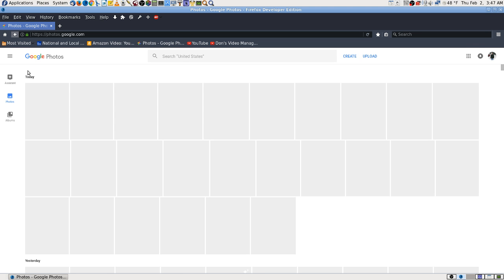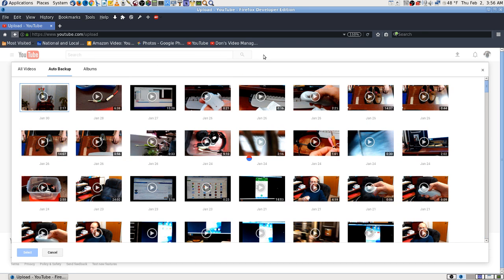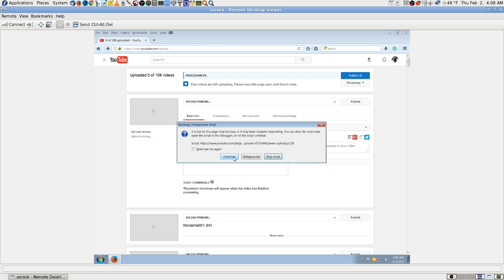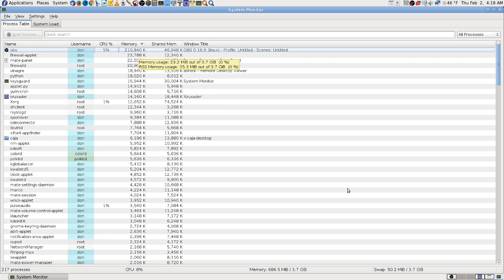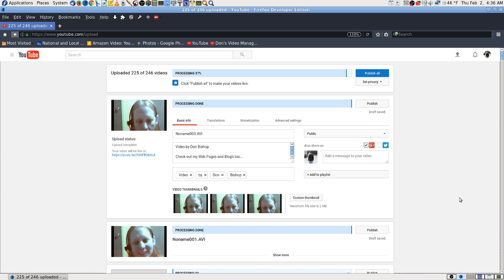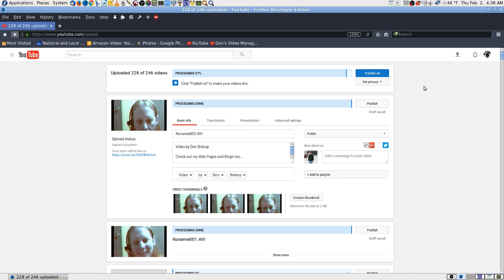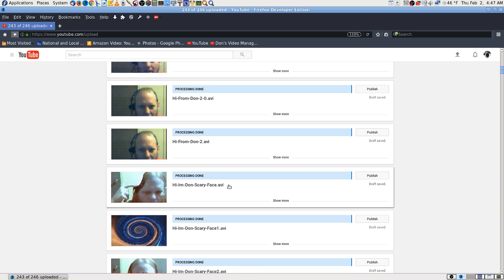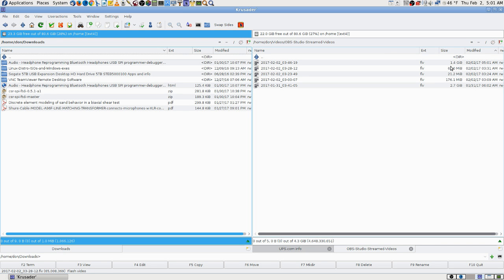Don 01 Transferring Videos from Google Photos to YouTube Getting by Script Errors 02-02-17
Don Bishop 01 Live Stream Script Errors when Transferring Videos from Google Photos to YouTube 02-02-17 YouTube Channel Description, for Dweb98: